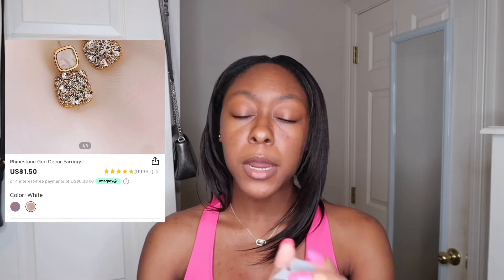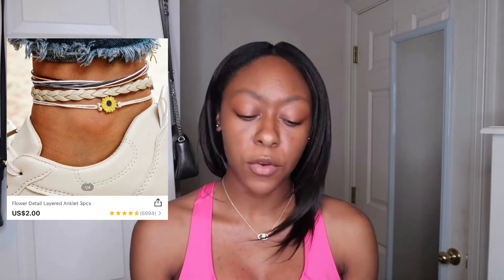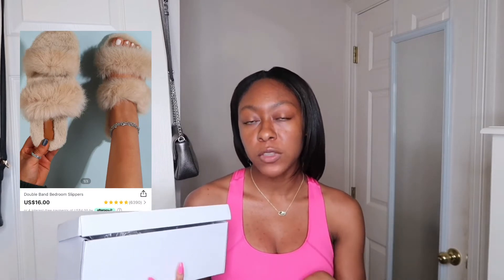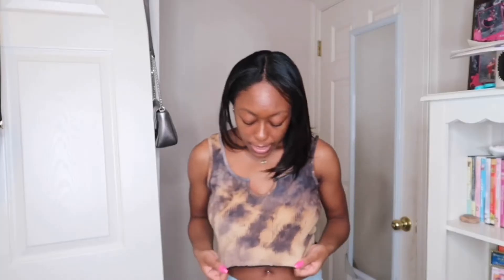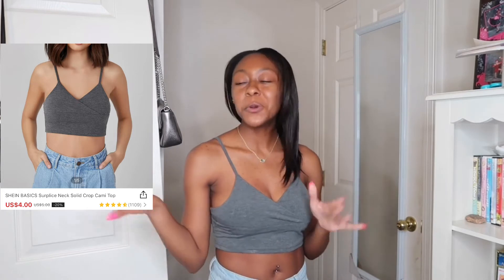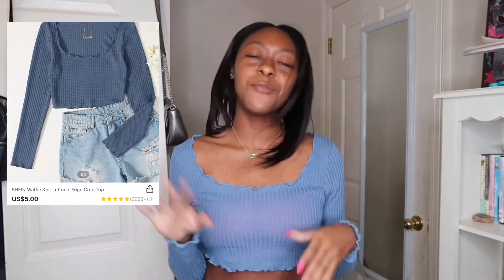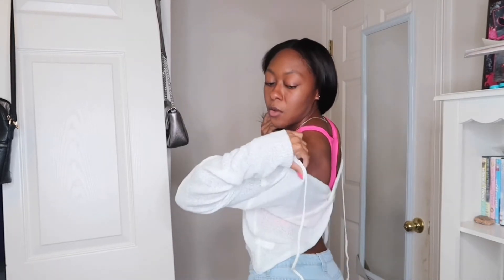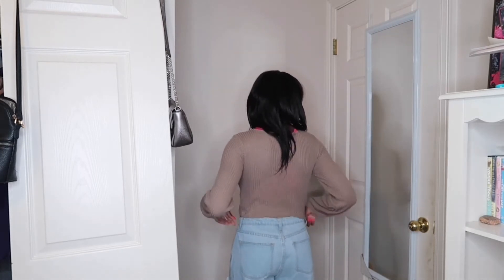HUGE SHEIN TRY-ON HAUL 2021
Hey my loves, in today’s video I’ll be sharing with you guys a huge shein try on haul.

Questions:
What’s your name? Eriel
How old are you? 20
Where are you from? Louisiana

“usinf” for $5 off

Film/Edit:
iMovie